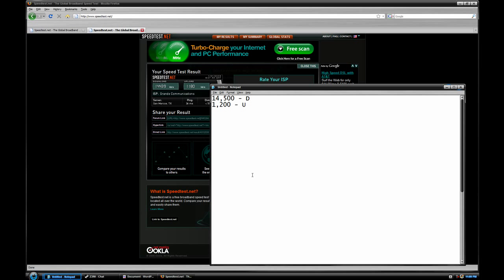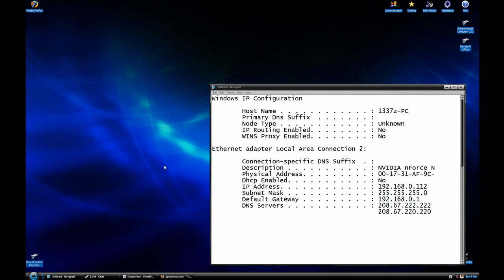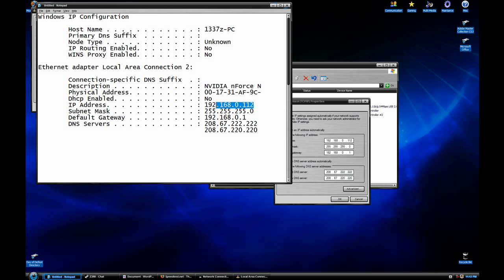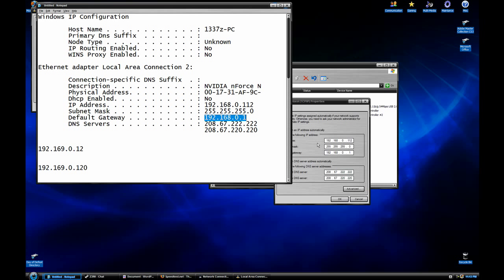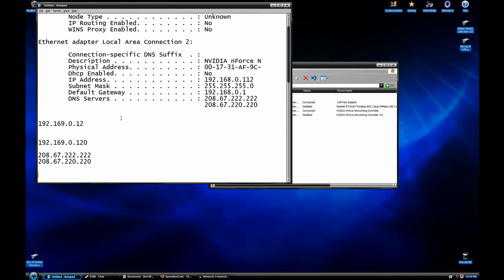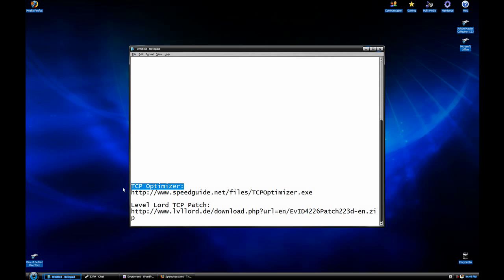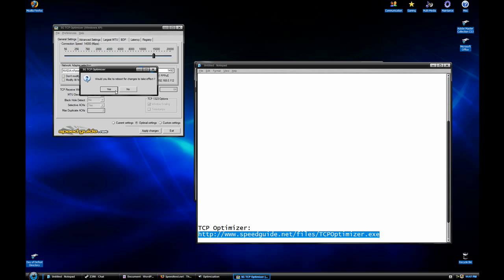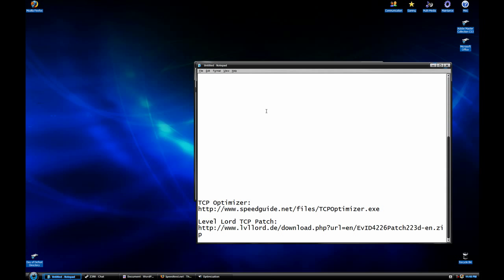Optimizing your downloads on Utorrent (Part 1 of 2) - Win XP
This is a video-tutorial (Screen-Recording) I made on how to optimize your downloads on the Utorrent client (Version 1.8.1 and/or 2) in Windows XP.

There are two parts to this tutorial so please be sure to view both (In High-Quality preferably):

More Info I forgot to mention in the video:
- Maximum Download Rate should be set to "0" for unlimited.
- Always verify that your systems/routers firewall does not block the port or application itself.

Video Content Reference:
To open Command Prompt
- Start - Run - CMD
View network settings in Command Prompt
-  ipconfig /all
Copy Network Settings in Command Prompt
- Right Click (In Command Prompt) - Mark - Left-Click and drag your cursor to highlight the text - Right-Click again (This copies the content) - Paste it into Notepad or some kind of text document
High Performance DNS:
- Port range should be between 50,000 - 65,000

Optimized Settings:
- Maximum Upload Rate - 1000
- Maximum Download Rate - 0
- Global maximum number of connections - 800
- Maximum number of connected peers per torrent: 125
- Number of upload slots per torrent: 30
- bt.connect_speed - 50 (Or 100 if you set it to this with the Level Lord Patch)
- diskio.flush_files - True
- net.max_halfopen - 50 (Or 100 if you set it to this with the Level Lord Patch)

I apologize for the quality. I spent days trying different formats in different resolutions trying to determine which one would display a decent amount of the content without much luck. I strongly recommend viewing in high-quality. My normal resolution is 1920x1200 so there was some definite quality loss in the conversion to a YouTube resolution but the video still serves it's purpose.